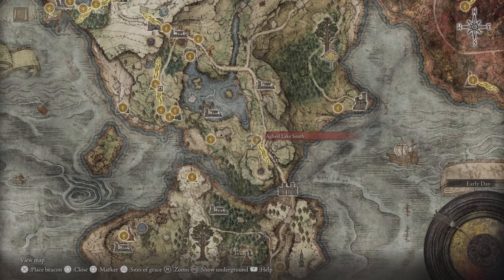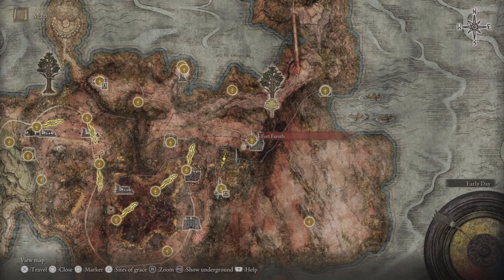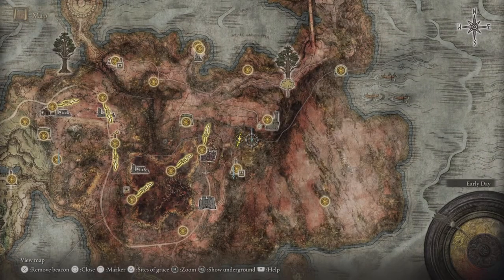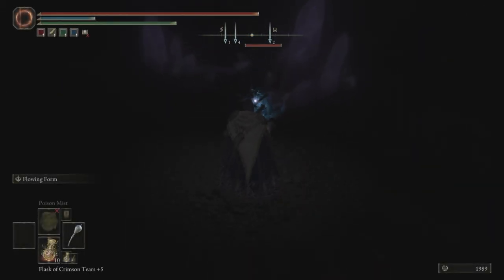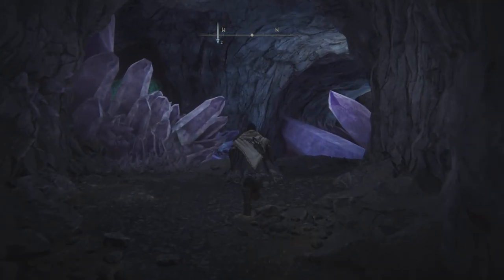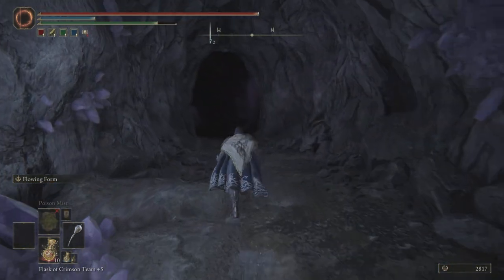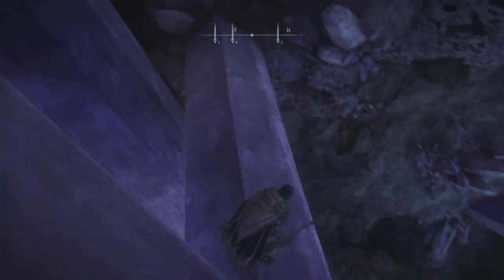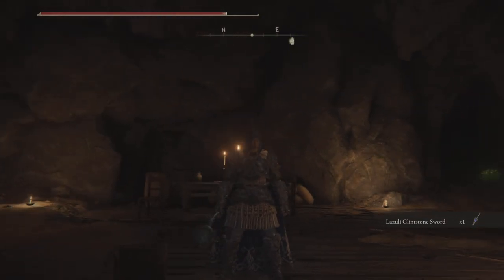ELDEN RING- Location: Crystalian Ashes